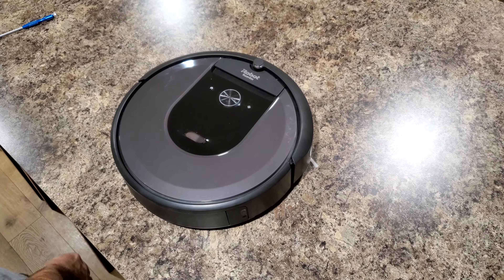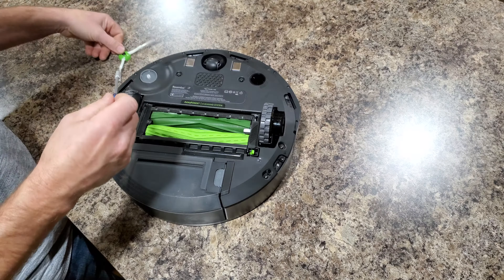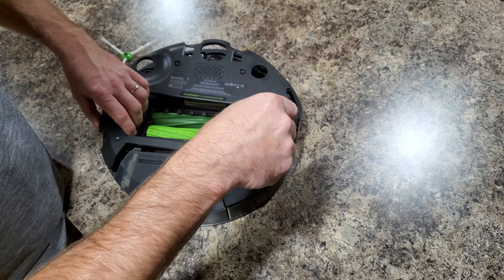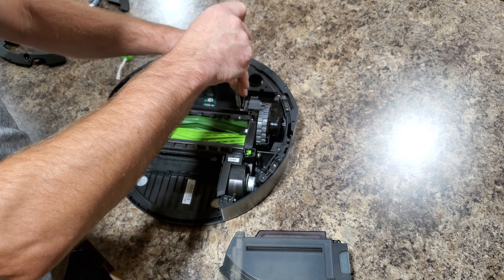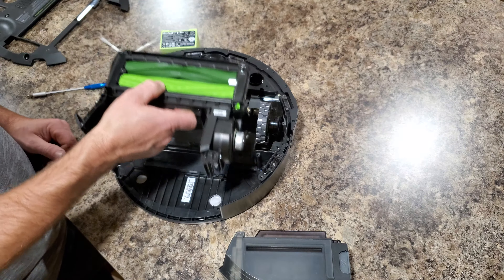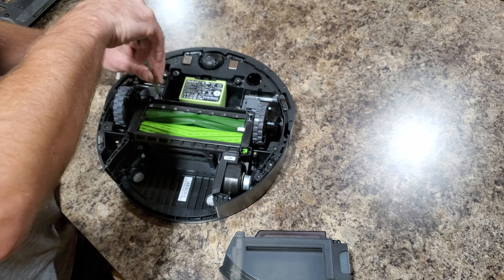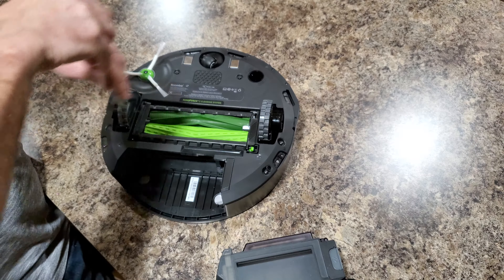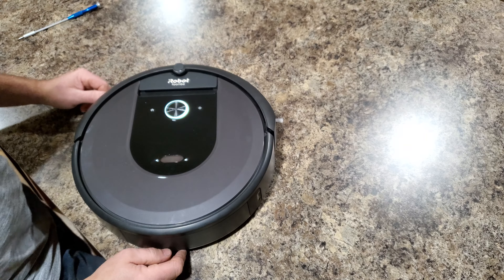How to remove and replace the Cleaning Head Module iRobot Roomba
This is basics of how to remove and replace the ckeaningbhead module if the iRobot Roomba i-Series i3 i3+ i4+ i6 i6+ i7 i7+ i8+